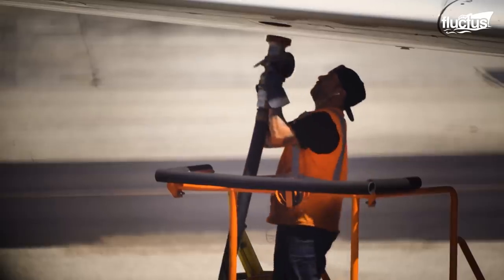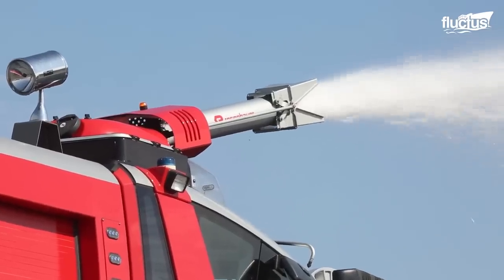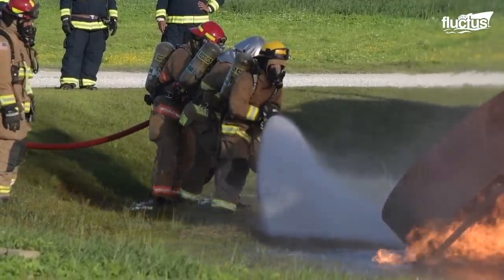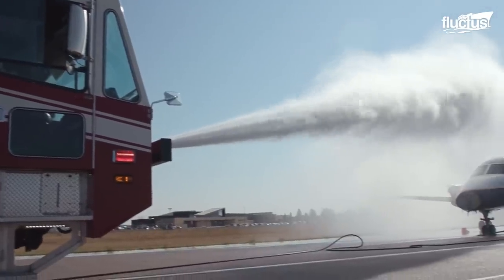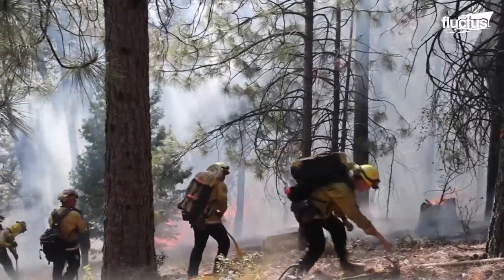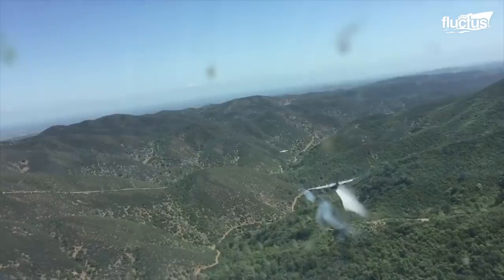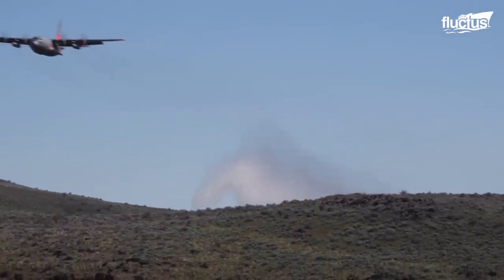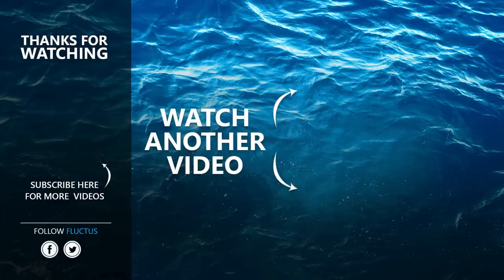This US Air Force Truck’s Waterjet is so powerful it can Destroy an Entire Plane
Welcome back to the FLUCTUS channel for a new video about airport fire trucks and some modern innovations USAF use to deal with wildfires.